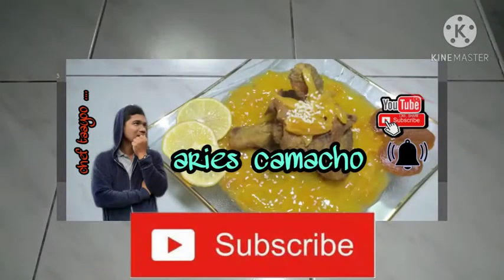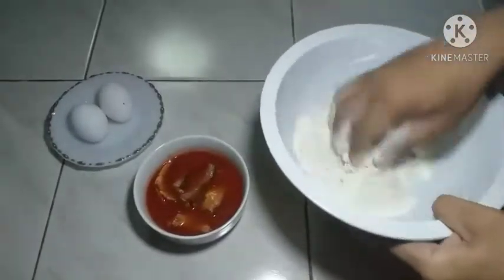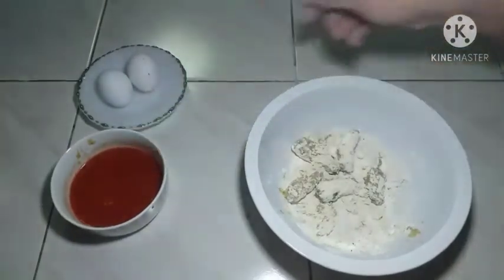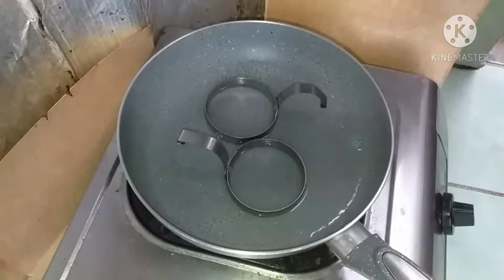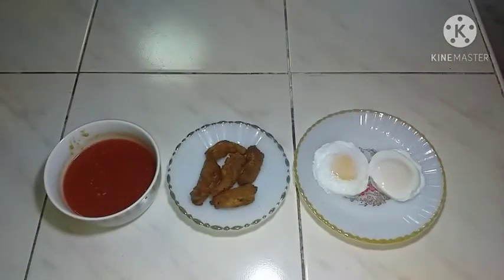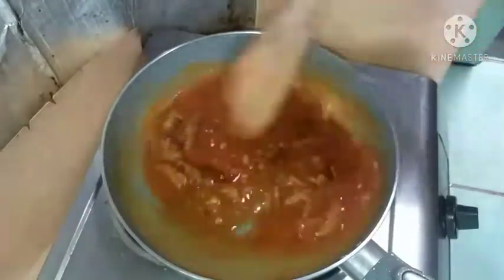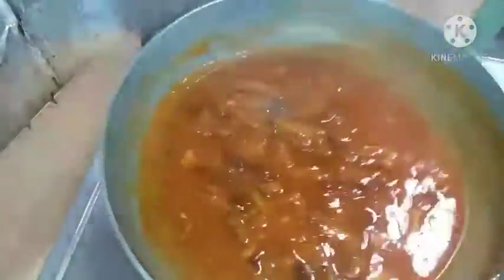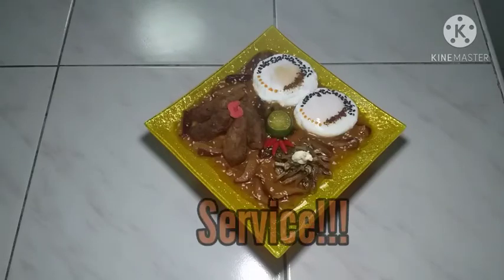017 poached egg fried sardines in shiitake tomato sauce - chef taayoo ....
sardines -  is common names that refer to various small, oily forage fish in the herring family Clupeidae. the term "sardine" was first used in english during the early 15th century and may come from the Mediterranean island of Sardinia, around which sardines were once abundant. Wikipedia

i'm so glad to know your suggestions , thoughts , and opinions regarding to my video just type comments below.

special thanks to my editor in chief :
MS. FIONA NICOLE CAMACHO